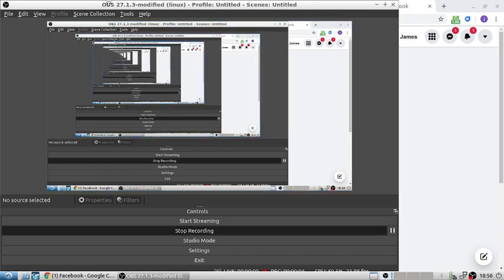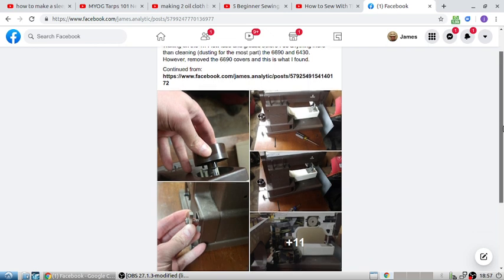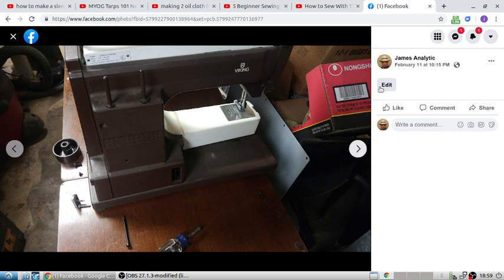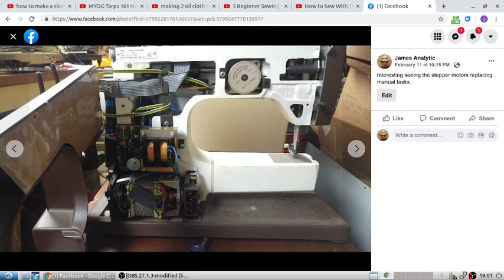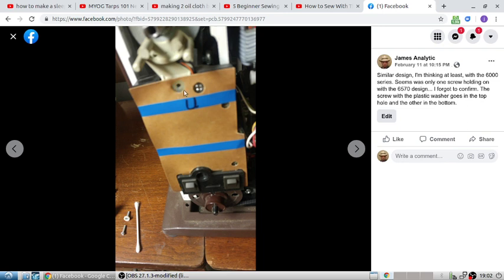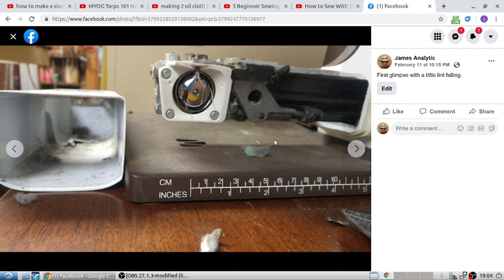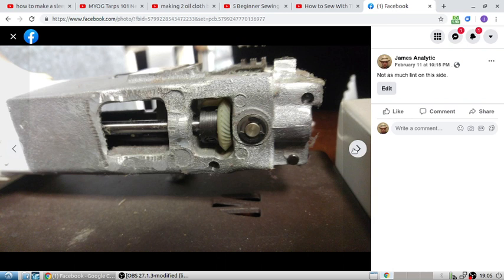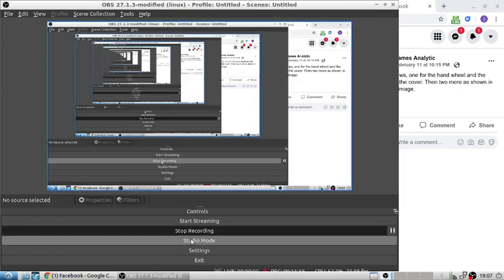OBS Studio 27.1.3 on the Lubuntu 18.04 X131e for Recording Screen Overview of the Viking 6690